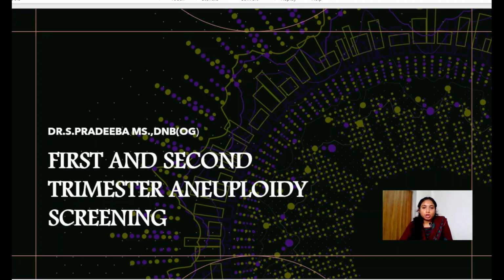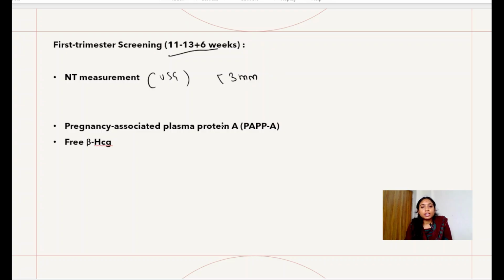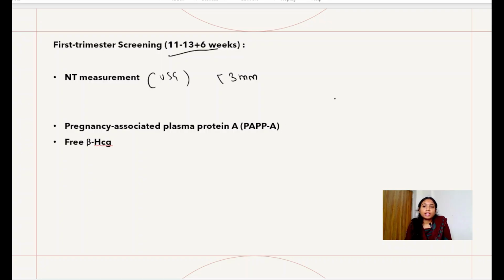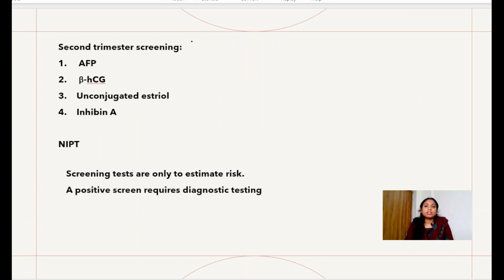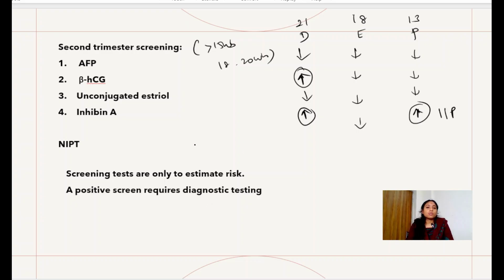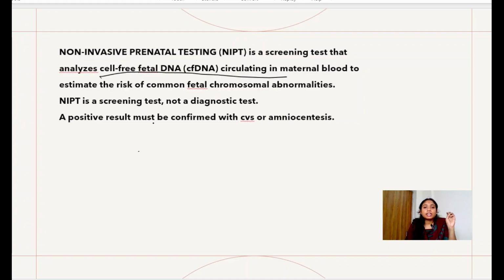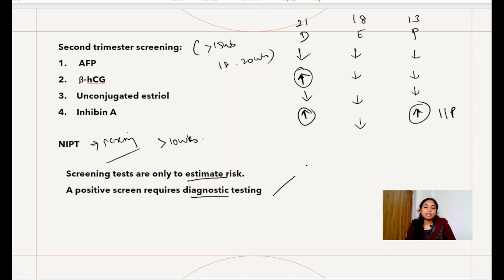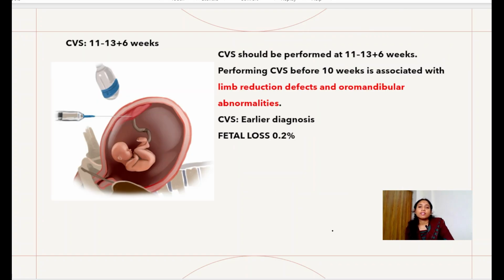First & Second Trimester Screening | High-Yield NEET PG/FMGE | OBG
📚 1st & 2nd Trimester Aneuploidy Screening | Complete NEET PG/FMGE Revision | OBG

Confused about first and second trimester screening? This high-yield lecture is designed specifically for NEET PG, FMGE, INI-CET, and MBBS students. In this session, we’ll simplify prenatal aneuploidy screening with a strong focus on exam-oriented concepts, frequently asked MCQs, and clinical pearls.

In this video, you’ll learn:
✅ First trimester screening (11–13+6 weeks)
✅ Nuchal translucency (NT) scan
✅ Double Marker Test
✅ PAPP-A & Free β-hCG interpretation
✅ Second trimester screening (15–22 weeks)
✅ Quadruple Test
✅ NIPT – Indications, advantages & limitations
✅ Screening vs Diagnostic Tests
✅ CVS vs Amniocentesis
✅ High-yield NEET PG concepts and MCQ points

🎯 Perfect for:
• NEET PG Aspirants
• FMGE Students
• INI-CET Preparation
• MBBS Students
• OBG Residents